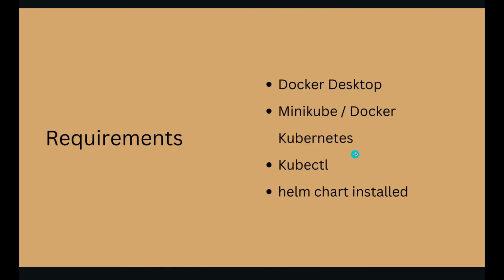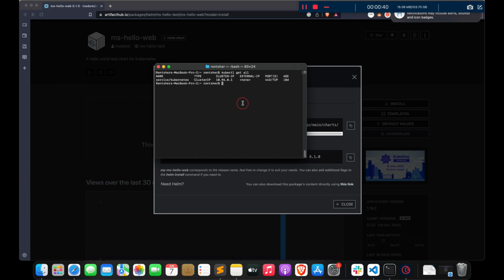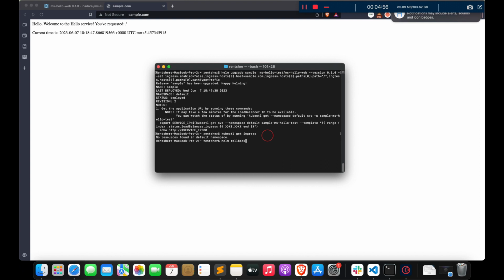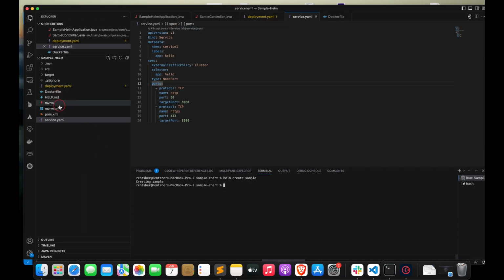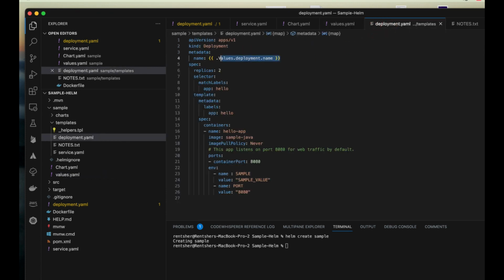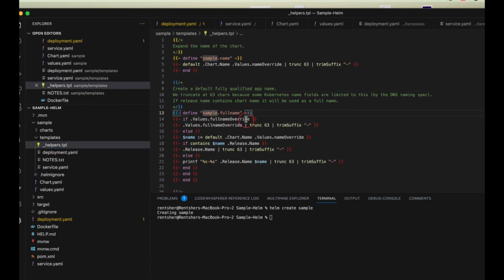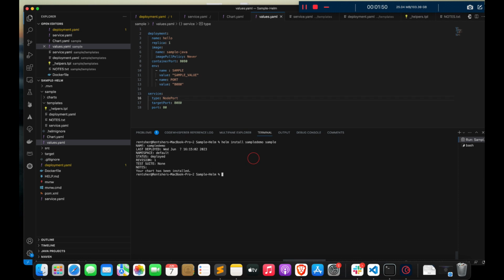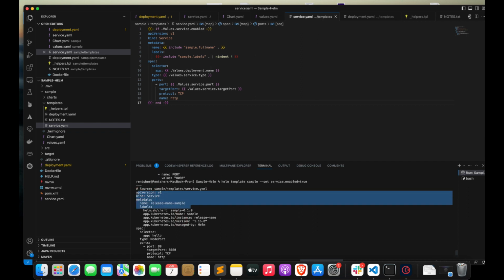Deploying to K8 using Helm Charts